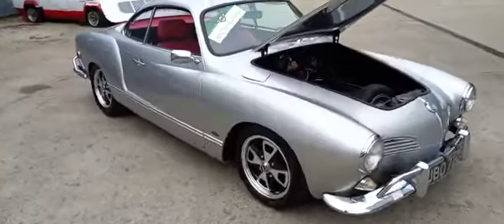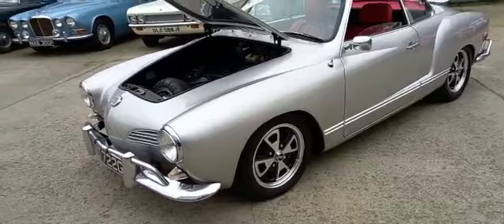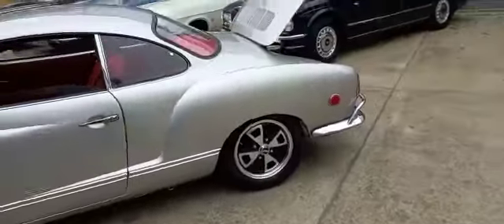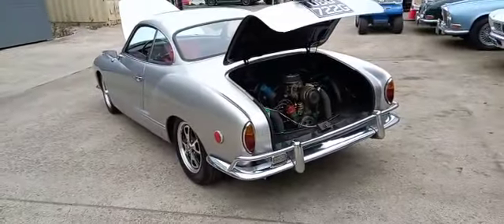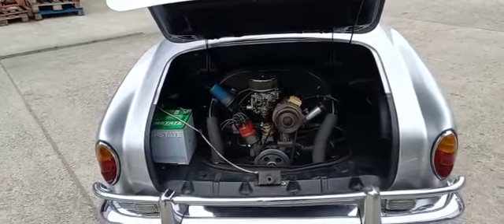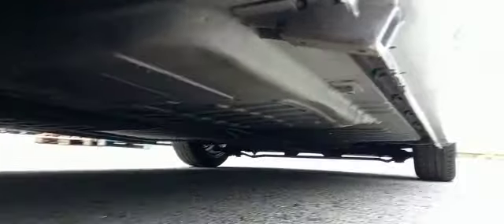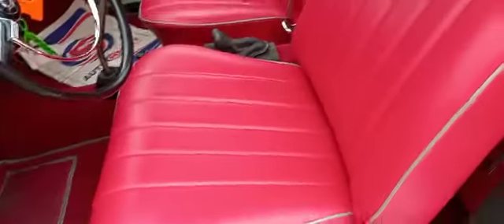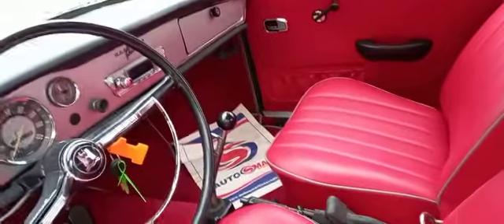1969 VOLKSWAGEN KARMANN GHIA | MATHEWSONS CLASSIC CARS | 21 & 22 OCTOBER 2022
1969 VOLKSWAGEN KARMANN GHIA | MATHEWSONS CLASSIC CARS | 21 & 22 OCTOBER 2022